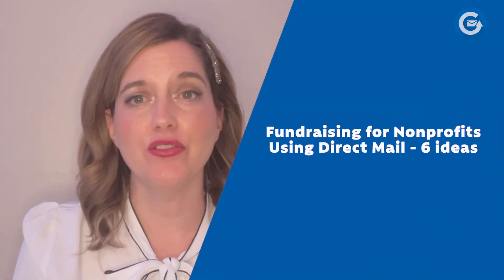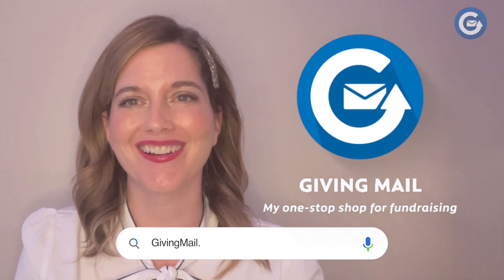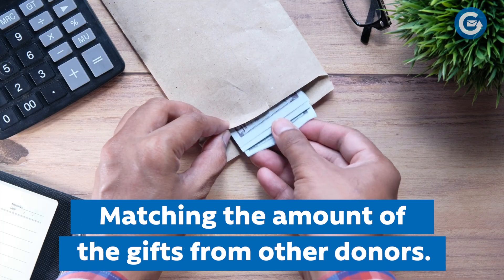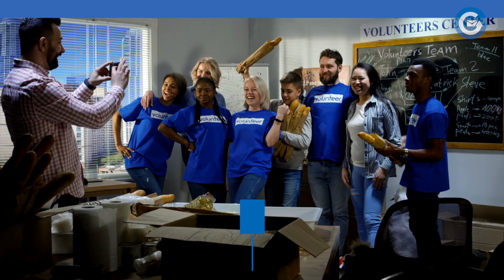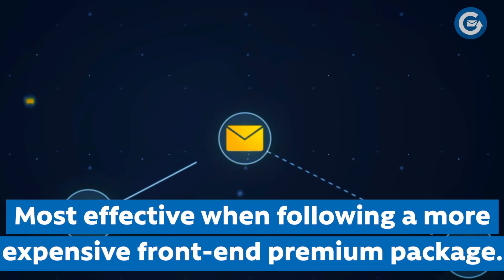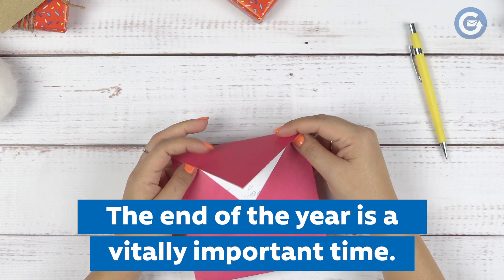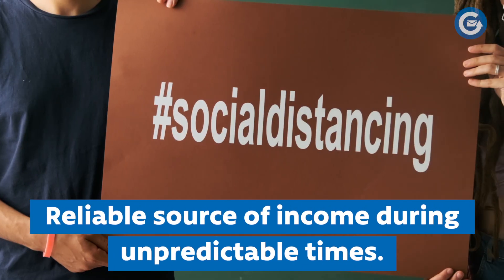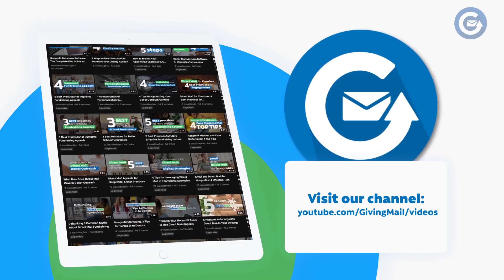Fundraising for Nonprofits Using Direct Mail - 6 ideas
Direct mail is an effective way to raise money for your nonprofit and build stronger relationships with donors. However, there are so many different direct mail ideas and techniques that it can be overwhelming to know where to focus your attention!

Whether you’re new to direct mail or an old pro, you’ll appreciate how easy GivingMail’s direct mail services are.  Your nonprofit will be able to create, proof, address, and send out your direct mail campaign in less than a week.
Here are 6 proven ideas we’ve got that you definitely want to consider. Let’s jump in.

00:42 Matching Gift Letter
01:13 Urgent Appeal
01:40 Membership Card Package
02:01 Follow Up Mailing
02:28 Year-End Package
02:54 Monthly Gift Package